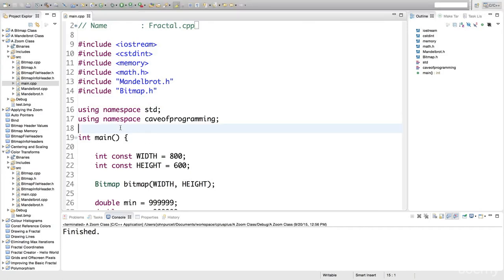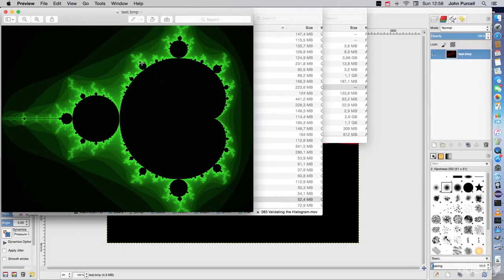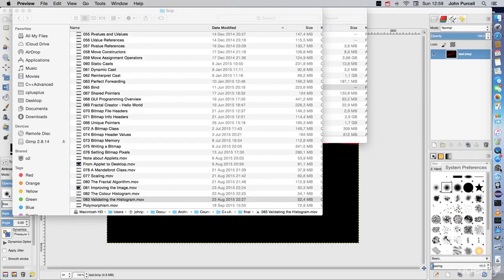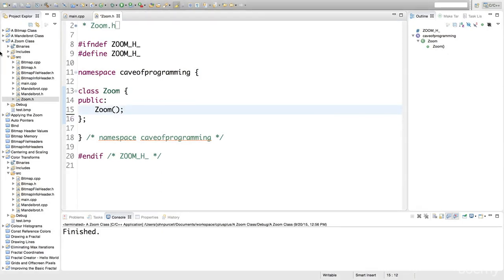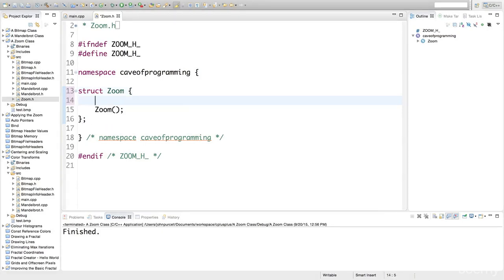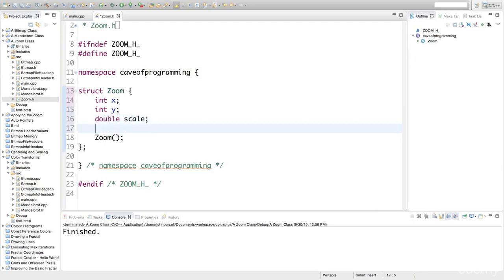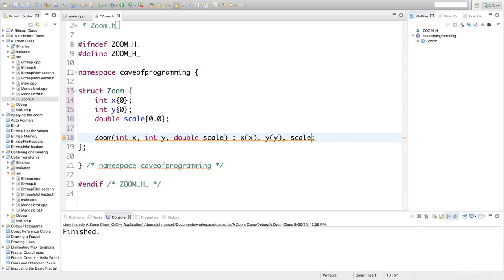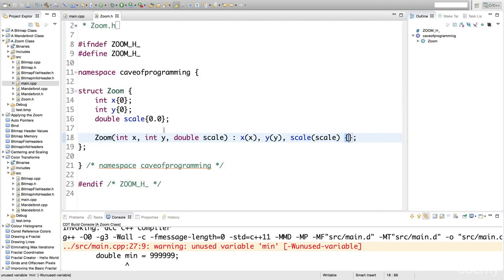Learn Advanced C++ Programming a zoom class